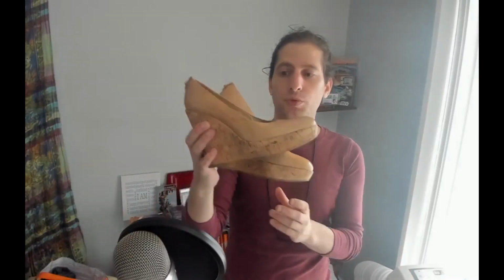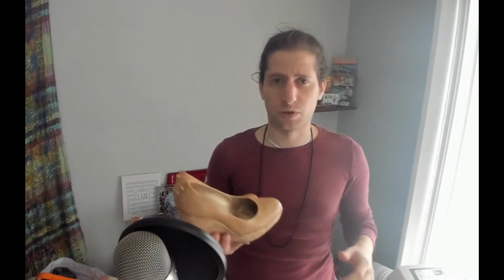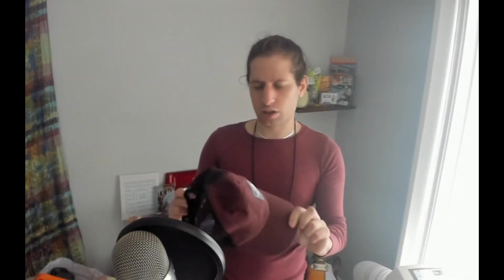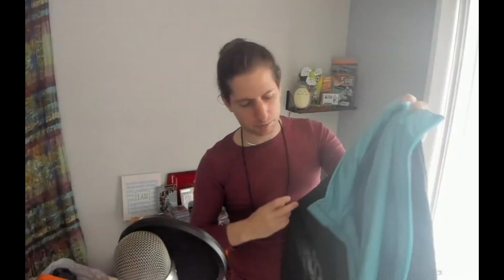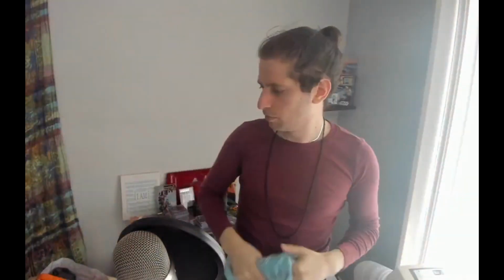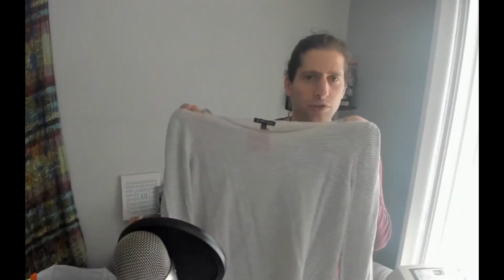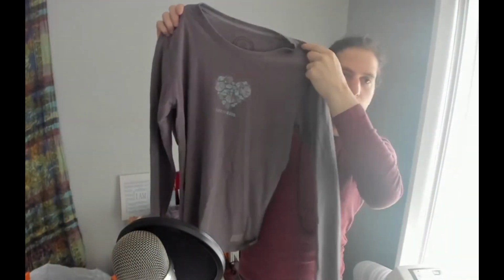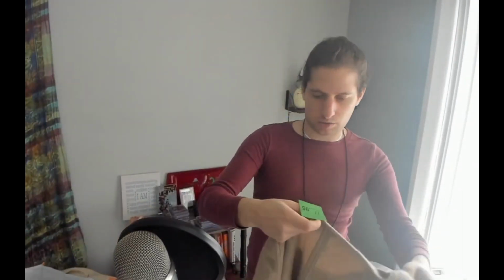This Brand Sells for HOW MUCH?? (Thrift Haul for Selling on eBay)